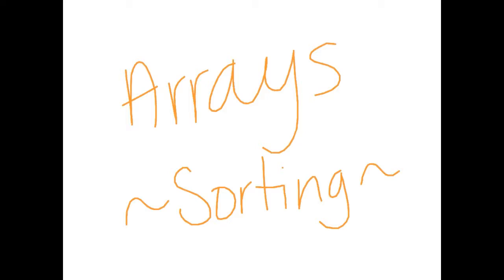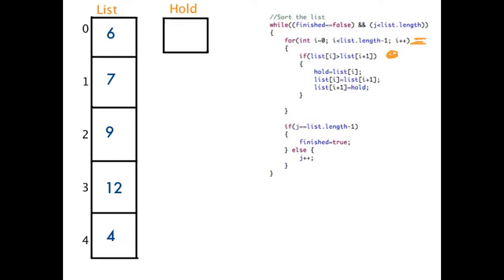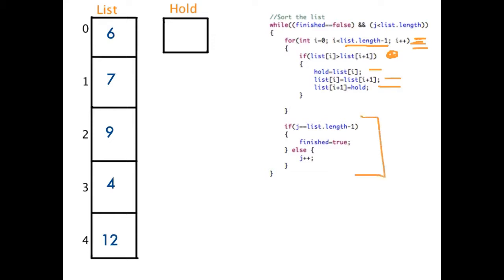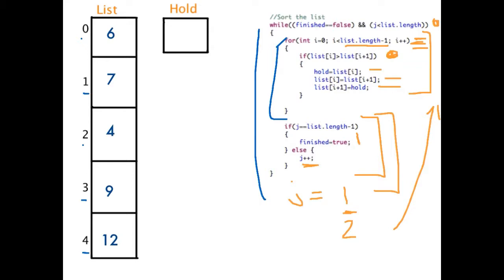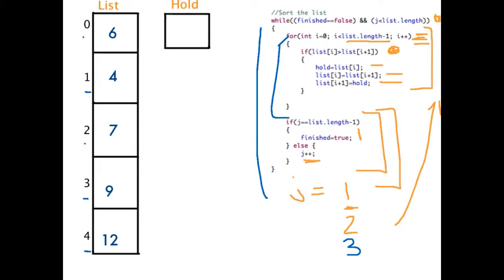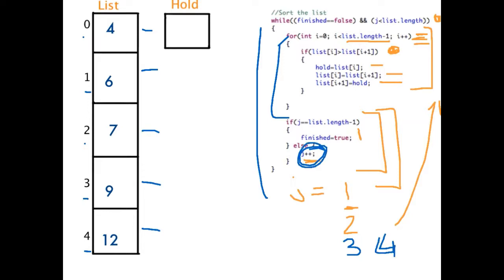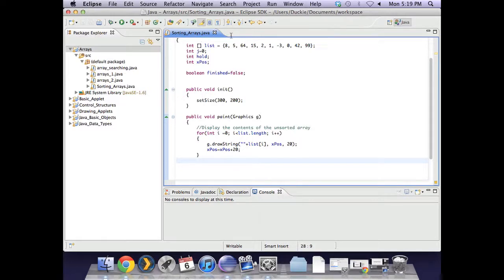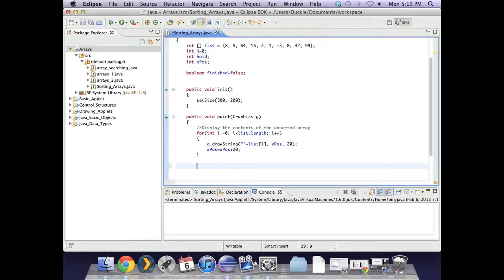Applet - Sorting an Integer or String Array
A tutorial on sorting an array into ascending or descending (alphabetical or reverse alphabetical) order.
"Prac 10: Arrays" is a good practical activity to support this tutorial